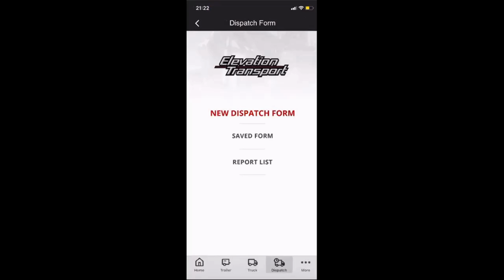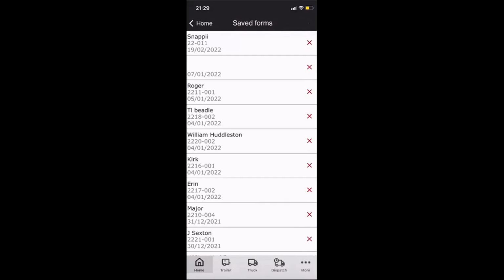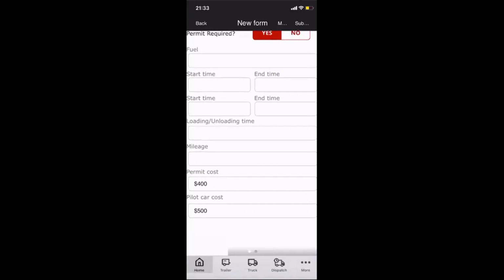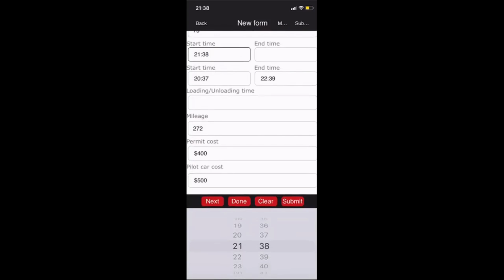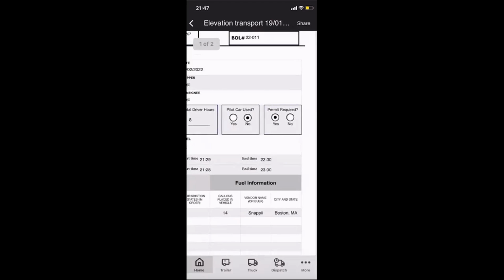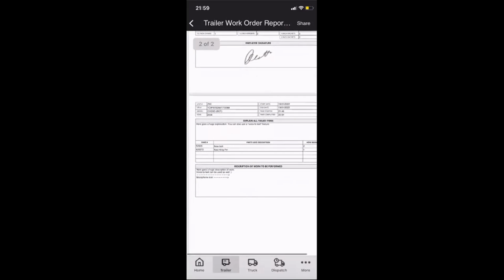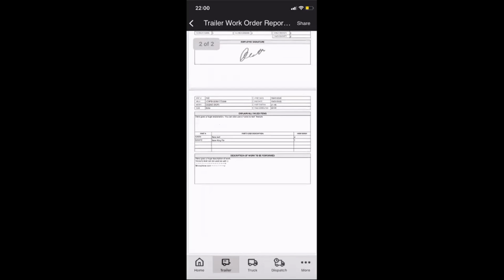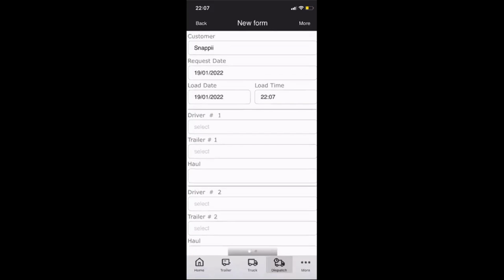Heavy Hauler Mobile app makes your business 10 times more profitable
Listen to an interview with a Heavy Haul company that saves hundreds of thousands of dollars annually on operations using a mobile app from Snappii.

Here is how Edwin from Elevation Transport saves $150,000 using the App that Snappii built for his company
“Snappii created a custom App for us. The App contains our BILL OF LADING, our Trailer Inspection, and our Truck Inspection.
Our challenge was:
It could take up to 10 days for our drivers to drop off, fax, and/or mail BILL OF LADING’s back to the office. When we did receive the BILL OF LADING many times they were not legible. This, in turn, caused several problems, delayed the submission of invoices, which delayed payment, created extra work for our office staff due to the amount of paperwork getting handled regularly, and cost our company money.
The solution with our Snappii app:
The App allows the driver to submit their BILL OF LADING’s with proof of delivery signatures immediately after delivery, which allows us to get invoices out immediately and decreases the time it takes our clients to pay us. There is less paperwork that needs to be handled therefore decreasing cost by $150,000.00 annually. The driver has everything he needs at his fingertips, his BILL OF LADING and Inspection forms that need to be completed.
Everything is emailed back to the office as well as saved in the cloud. We never have to worry about misplacing an important piece of paper. We love it!”